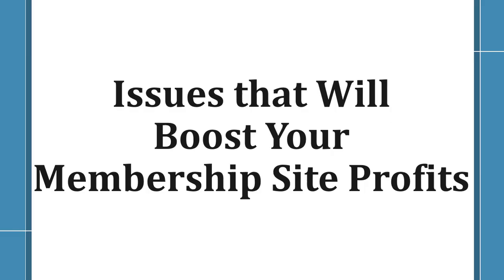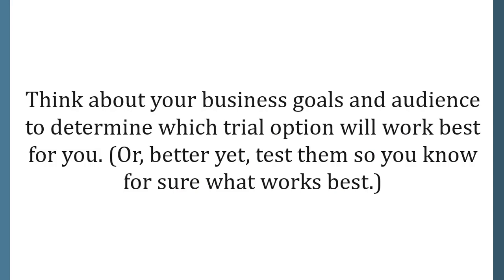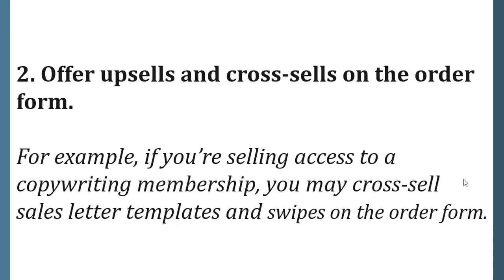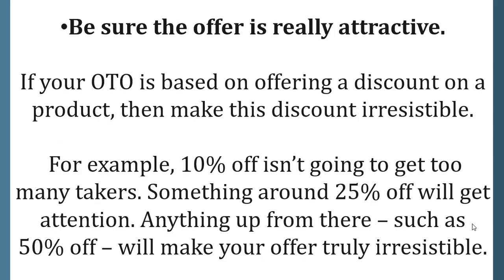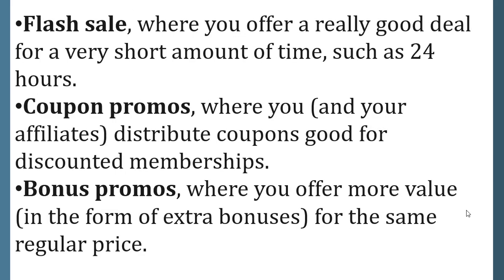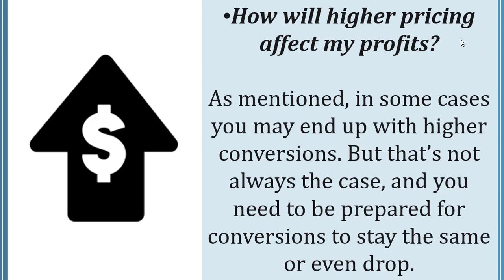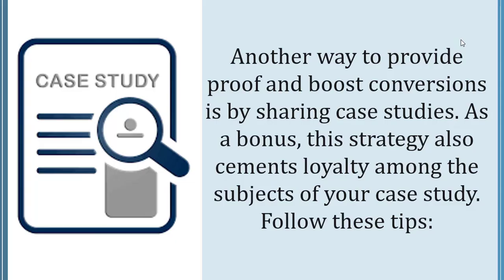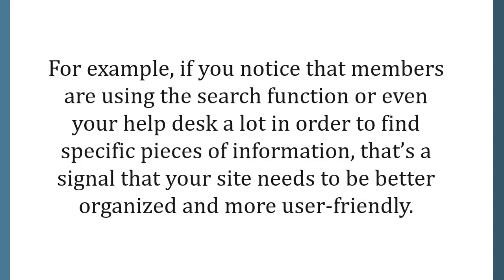Raise Price: Issues That Will Boost Your Membership Site Profits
(Check it out. Tons more free tips for you there, too.)

In this video, Rosalie from the IMsimple.com Internet Marketing Team talks about raise price tips, because raise price is important for every online business. The tips in this video are highly recommended for:

Online Business Startups
Digital Product Marketers
Shopify and Amazon Vendors
Ecommerce Store Owners
Physical Product Vendors
Small Business Managers
YouTube Creators
Authors and Publishers
Digital Agency Owners
Freelancers
Virtual Contractors

We hope you get good use out of this complimentary digital marketing training! We have much more available for you at IMsimple.com.

Need our help or support with a purchase? Our dedicated support team is on standby to help you with any issue 24/7 at 1099support.com. Be sure to reference the specific product and be as detailed as possible with your issue so we can help you!